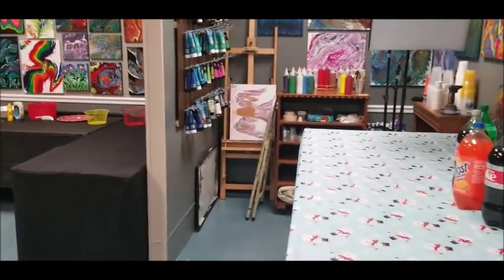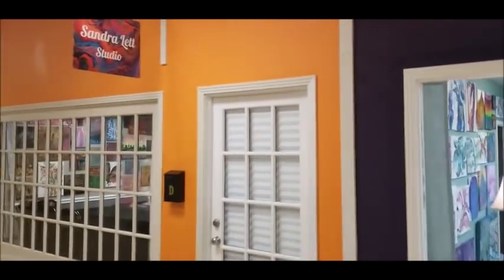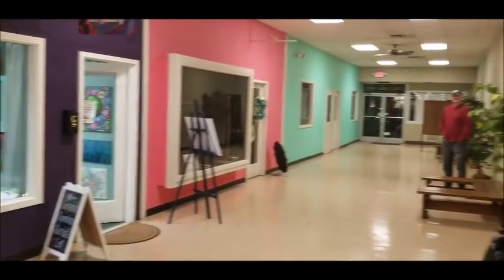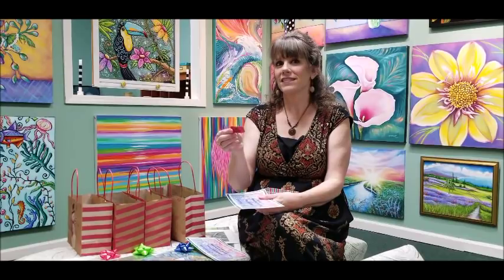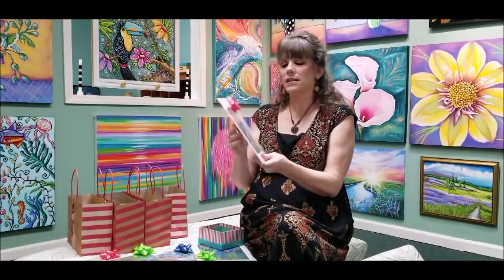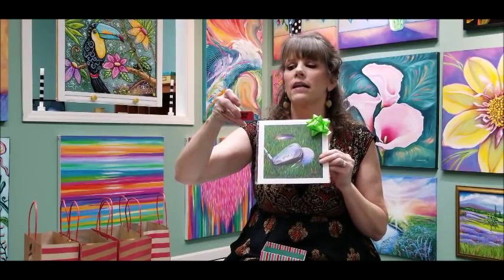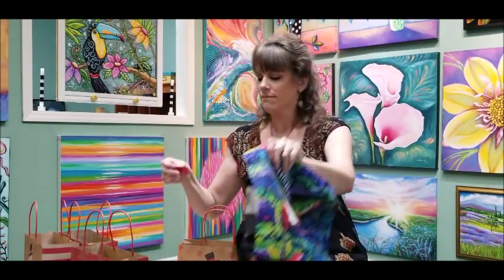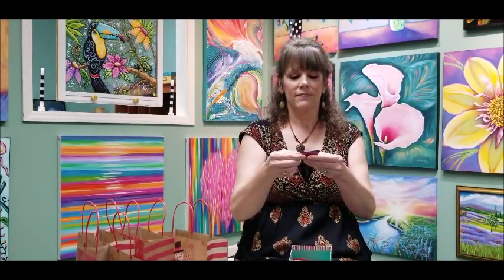(239) Grand Opening and Winners of the Prizes with Sandra Lett 120118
Taking preorders until December 7th and then will be placing a bulk order.
I mix all of my paints with a 1:1 ratio of paint to Floetrol.  I add water only if needed to get it to a consistency of honey pouring in a stream from my craft stick.  I add a drop of silicone (treadmill lubricant) or OGX Coconut Milk Hair Serum to each ounce of paint mixture, excluding white and black.  I always seal my art after it has dried a minimum of 72 hours with multiple coats of High Gloss Varnish using a sponge brush.  **Tip**  I store my sponge brush in a sealed Ziploc between coats and do not rinse it so it does not deteriorate the sponge.  This will store safely for at least a week.